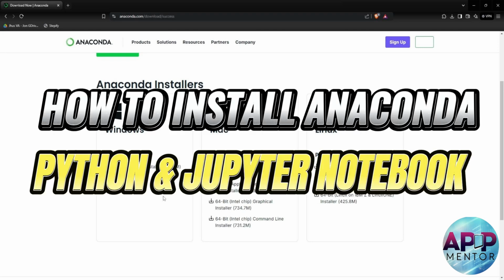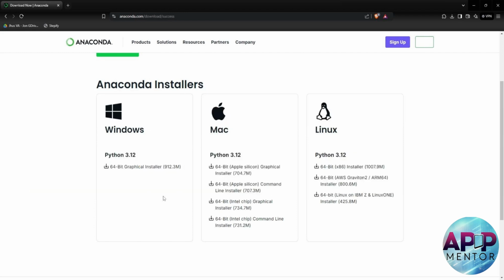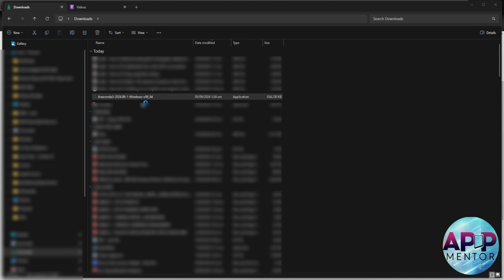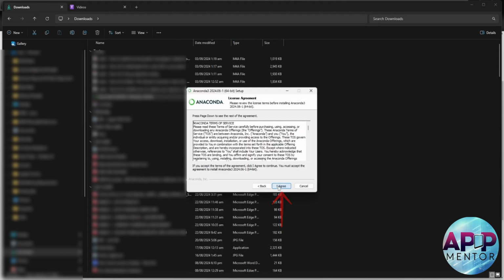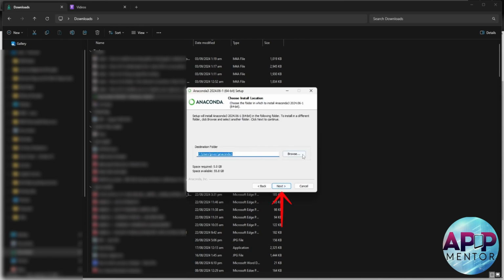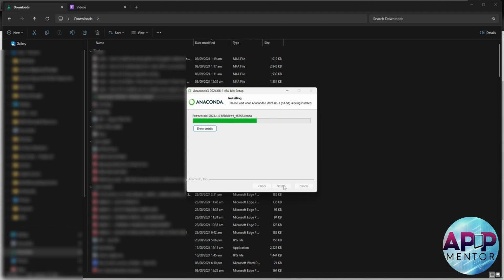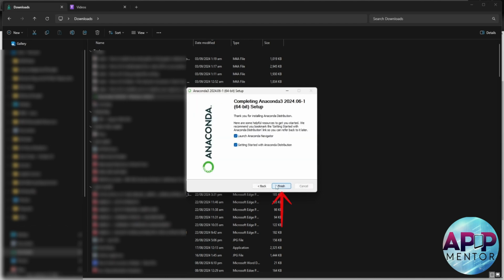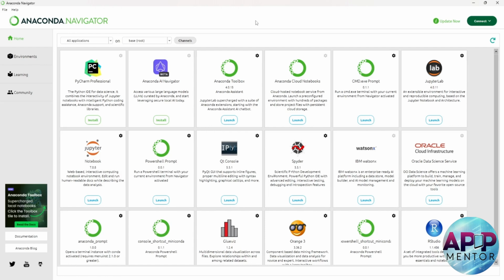How to Install Anaconda Python and Jupyter Notebook on Windows 11 (Complete Guide 2026)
Learn How to Install Anaconda Python and Jupyter Notebook on Windows 11. In this video, I will guide you through the steps to set up Anaconda and Jupyter Notebook on your Windows 11 system, making it easy to start coding and data analysis.